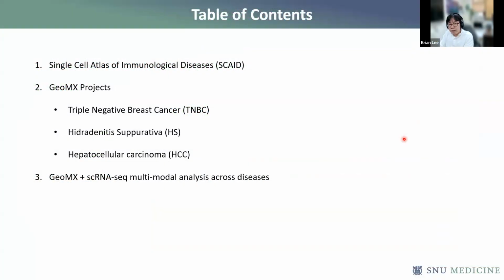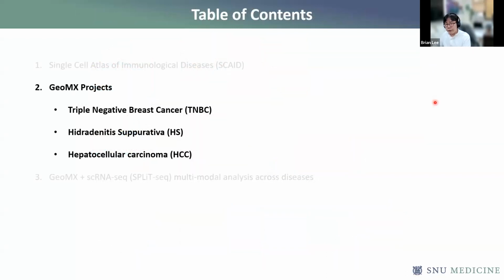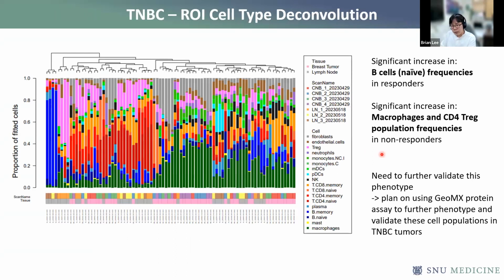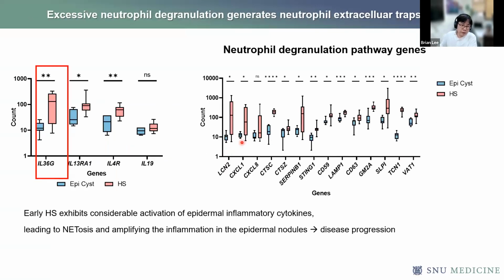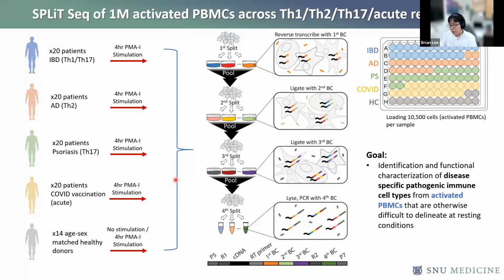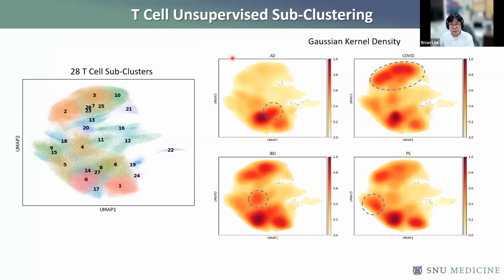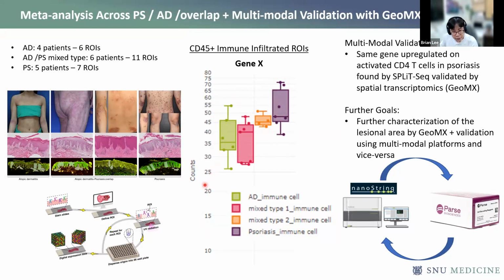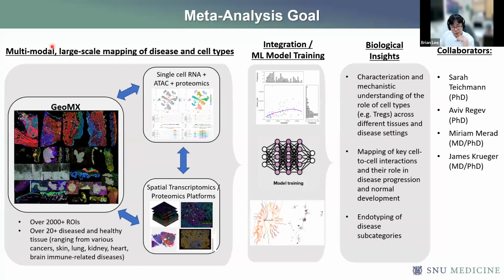[nanoString] nanoString의 GeoMx DSP 시스템에 대한 소개와 clinical 샘플을 이용한 연구결과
2023년 11월 15일에 진행되었던 서울대학교 의과대학 소속의 Brian Lee (Ph.D candidate) webinar 영상입니다. nanoString의 GeoMx DSP 시스템에 대한 소개와 clinical 샘플을 이용한 연구결과에 대해 확인할 수 있습니다. GeoMx DSP (Digital Spatial Profiler)는 multicellular level의 protein/ RNA 분석을 통하여 공간적으로 다른 spatial domain 사이의 protein/ RNA 발현의 차이를 확인할 수 있는 최적의 장비입니다.